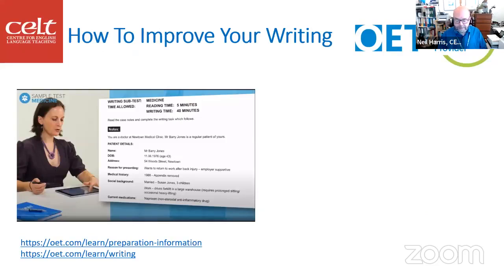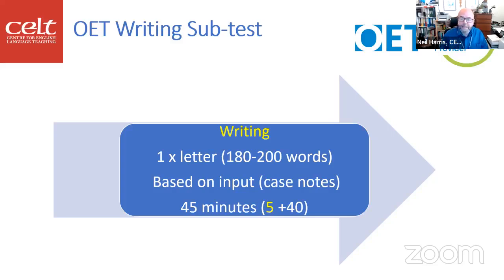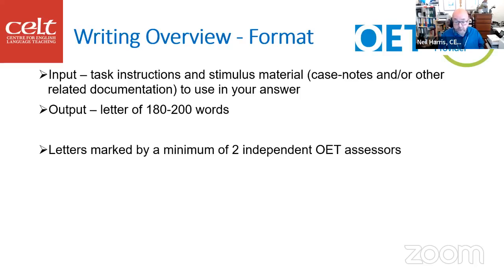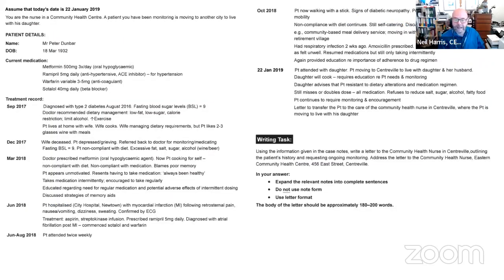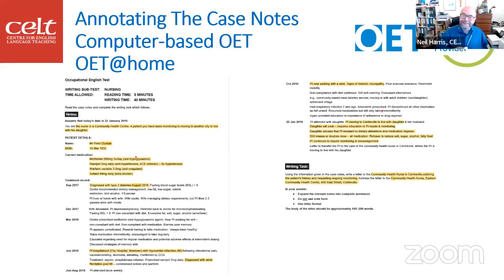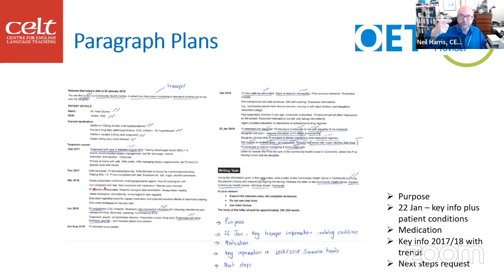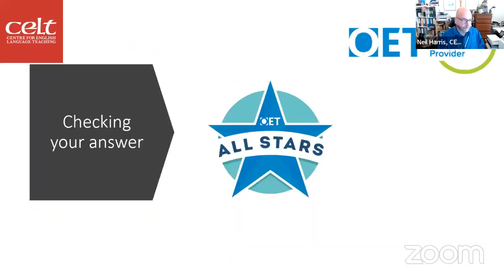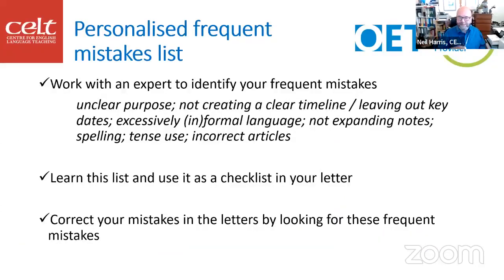Class with CELT: OET Writing - How to Manage Your Time and Check Your Letter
A common challenge for anyone doing the OET Writing sub-test is how to manage time well. Watch this previous live session from @celtcardiff to learn how to divide your time successfully so that you are able to read the case notes, and then plan, write and check your answer calmly and confidently. We will look at tips to help with both paper and computer-based versions of the test and focus on how to use the time you should have towards the end of the test to check your answer.

Please make sure to download and ideally print the OET on paper
case notes for Nursing Sample Test 2 (Mr Peter Dunbar). This is the same case as OET on computer and OET@Home Writing Sample Test 3. It will be helpful if you can read the case notes and decide which information is relevant for the letter's reader before the session begins.